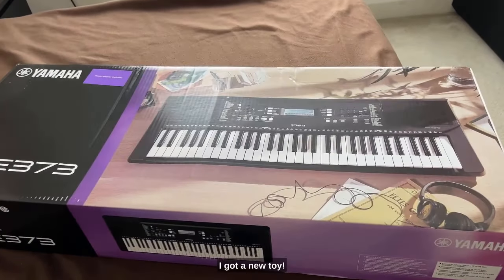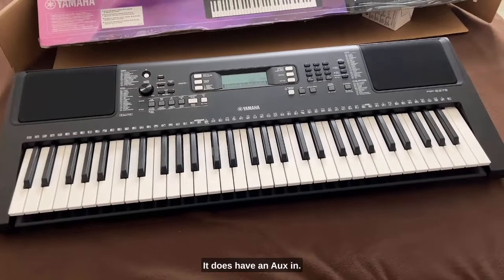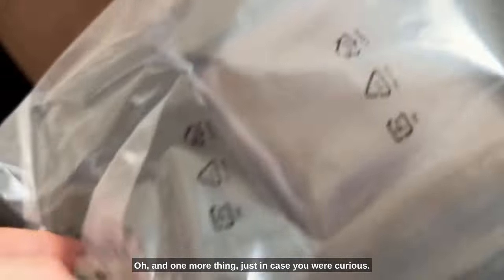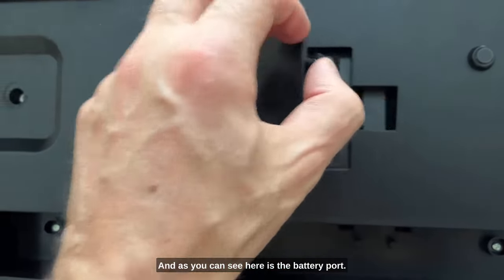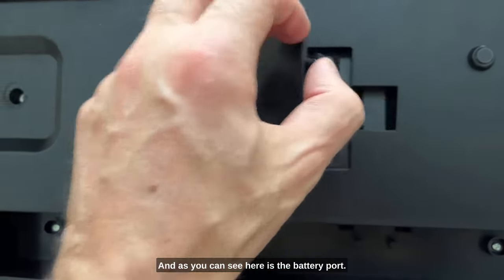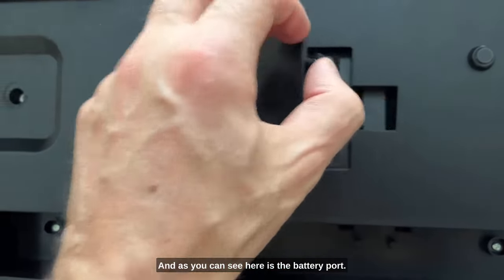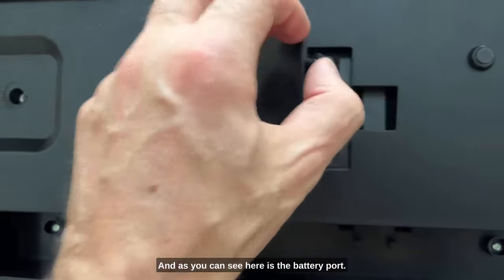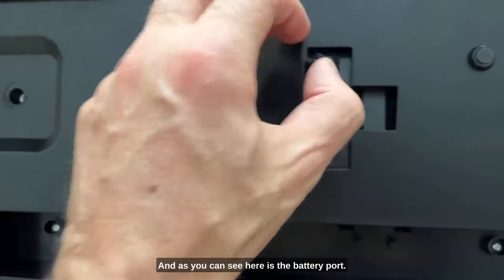Yamaha PSR-E373 SUCKS or AWESOME?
Record Professional Vocals at HOME with my FREE guide

Hey, what's up, y'all? Steve here from Home Studio Gear Reviews, and today I'm excited to introduce my latest addition to the studio—a brand new Yamaha PSR.E 373 Keyboard. I'm stoked to share with you all why I chose this specific keyboard and what makes it stand out for me.

Now, let's unbox this bad boy and check it out!

First things first, the packaging ensured that the keyboard arrived safe and sound, with Styrofoam and protective covering keeping it well-protected. Inside the box, you'll find the power pack, a sturdy stand, and the manual—everything you need to get started.

So, why did I go with the Yamaha PSR.E 373? Well, I already own several keyboards, but this one stood out for a few reasons. Firstly, it's much more affordable than some of my other options, which is always a plus. Plus, it's super lightweight and portable, perfect for taking outside and playing in the park or wherever inspiration strikes.

One thing that sealed the deal for me is the built-in speakers. I initially considered using a Bluetooth speaker, but I found that the latency was too much of a hassle, especially when playing with my AirPods. With this keyboard, I can play directly without any additional speakers, making it so much more convenient.

Another great feature is that it runs on six AA batteries, which means I can play without worrying about finding an electrical outlet. Plus, it has an Aux-in, allowing me to jam along with my favorite playlists on my phone. And if I want to use it as a MIDI controller for my DAW or laptop, it has a USB port for that too.

Let's talk about the sound! The PSR.E 373 offers a variety of voices, including pianos, electric pianos, organs, and more. I particularly love the funky EP sound, perfect for adding some sauce to my playing. And the realistic keys on this keyboard really impressed me—quality touch and feel, even though it's not a fully weighted keyboard.

Now, it does have its limitations. I wish it had a pitch bend feature for some expressive playing, but for its price and portability, I can live without it. The lack of touch screen and the inclusion of a manual might seem outdated, but honestly, they still serve their purpose well.

To sum it up, the Yamaha PSR.E 373 is an excellent option for those on a budget who want a versatile and lightweight keyboard. It may not have all the bells and whistles of high-end models, but for playing on-the-go or in casual settings, it's a winner. I'm looking forward to exploring more sounds and features as I continue to use it in my home studio.

Until next time, keep creating, and I'll catch you on the next review. Peace!